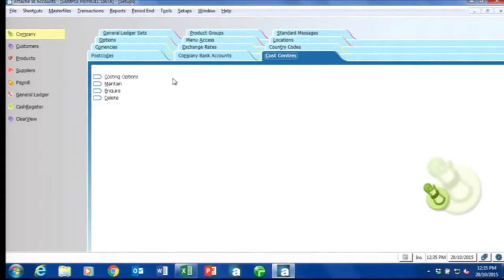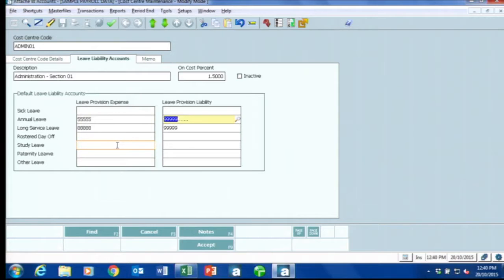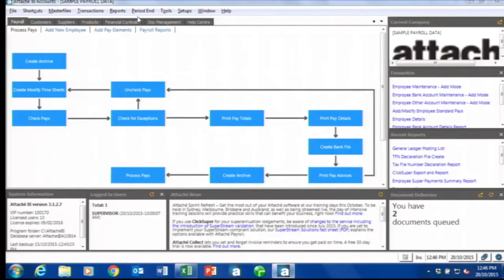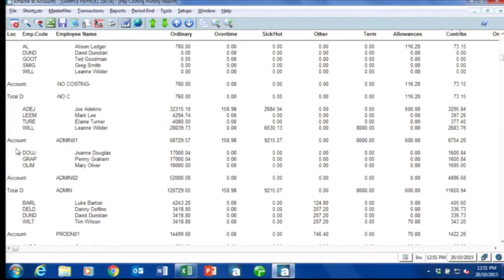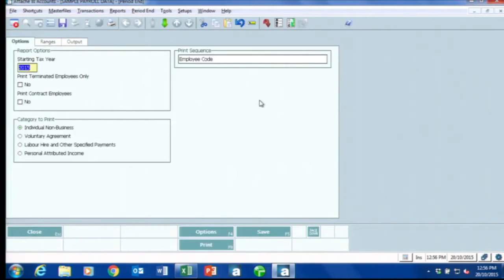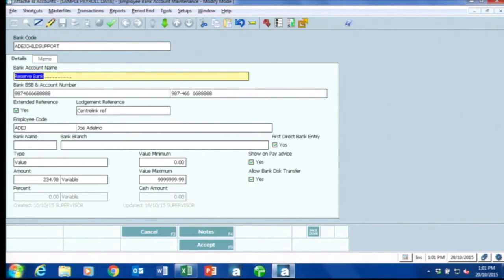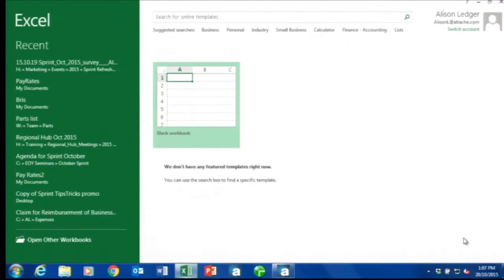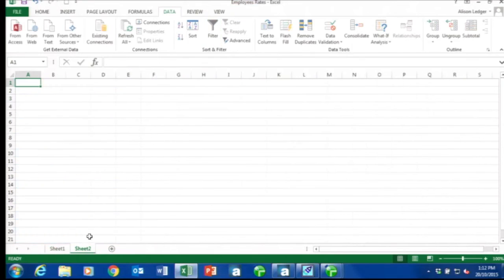Payroll Reconciliation and Management Reporting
From our Sprint training day, learn how to reconcile your payroll and prepare for regular periodic reporting. Review the relevant reports for superannuation, leave liability, costing and PAYG reporting. We also discuss best practice for preparing data for your finance team and how to create your own reports.

(Sprint Refresh 2015)